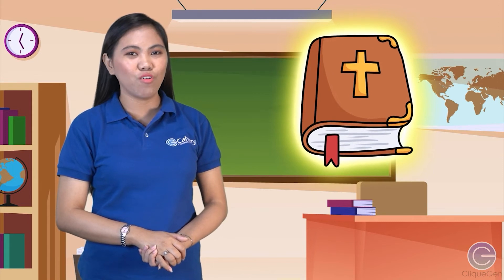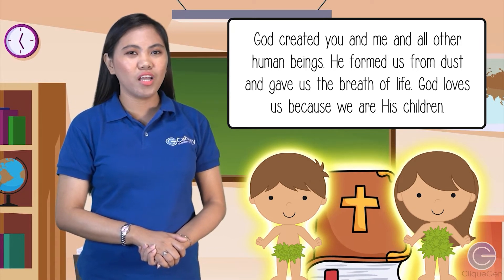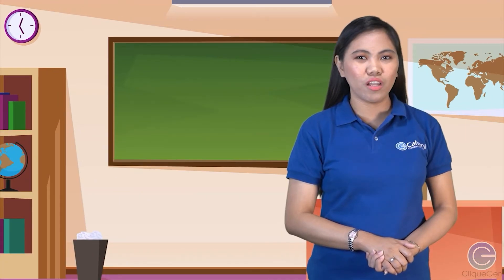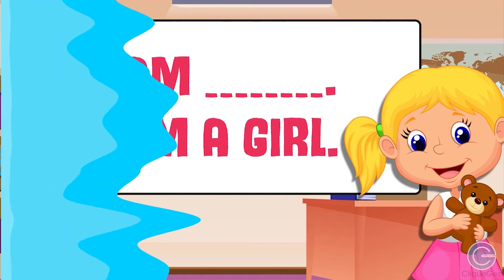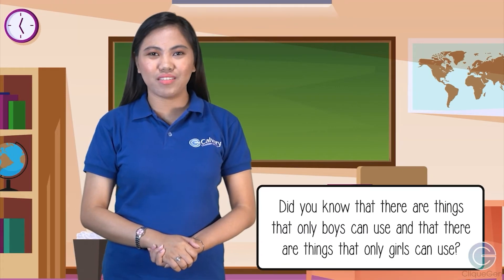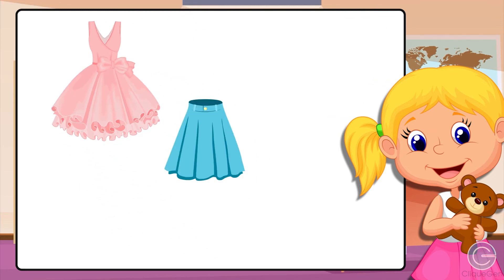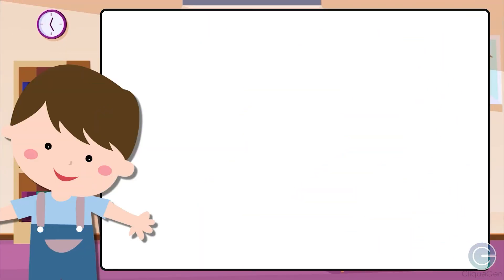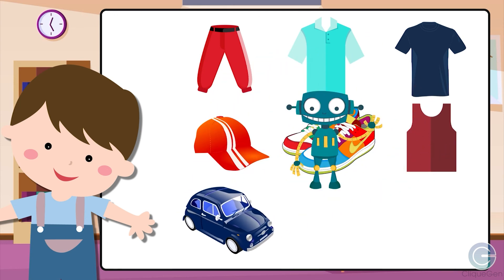KINDER 2: Things boys and girls use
The Bible tells us a story about how God created human beings just like us!
God created you and me and all other human beings. He formed us from dust and gave us the breath of life. God loves us because we are His children. We are special to Him. He created man and woman in the form of Adam and Eve. A boy and a girl are different from each other.